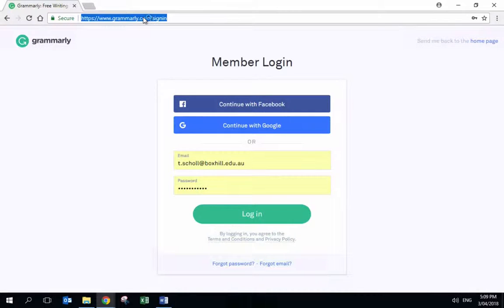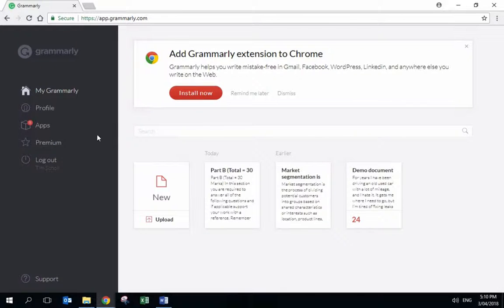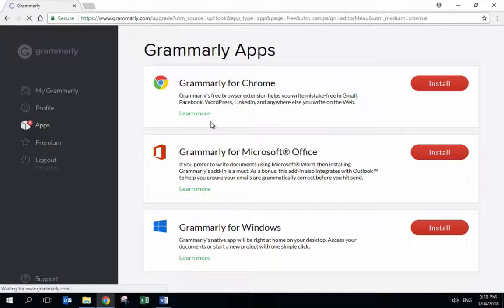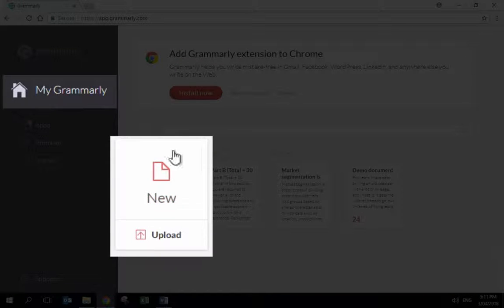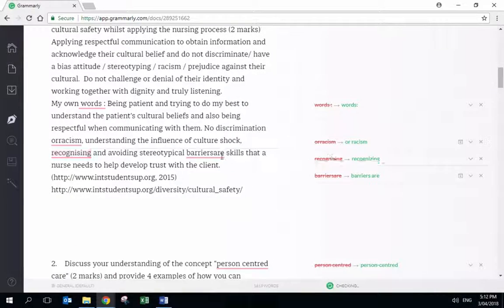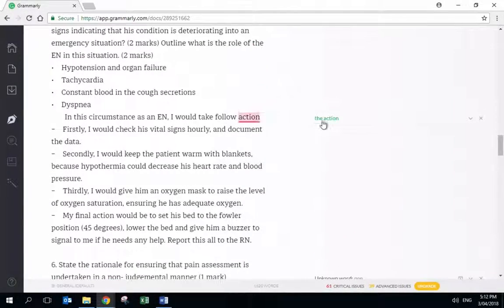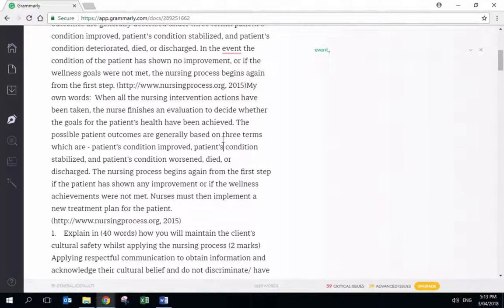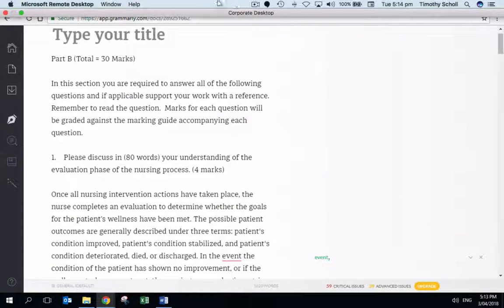The Case For Using Grammarly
How to use Grammarly on multiple platforms and online. And WHY you should use it as a student. It's all extra help with spelling and grammar issues, particularly for second language learners.